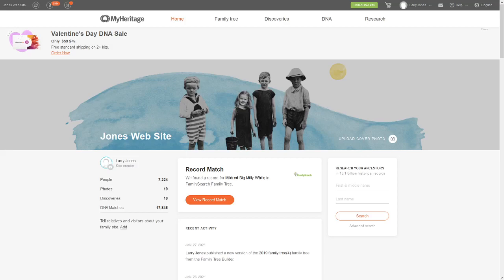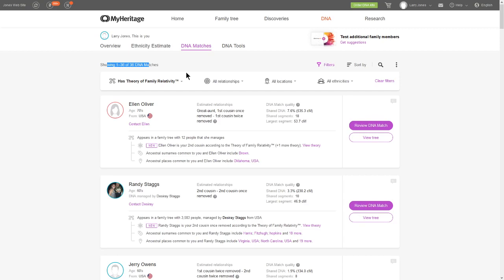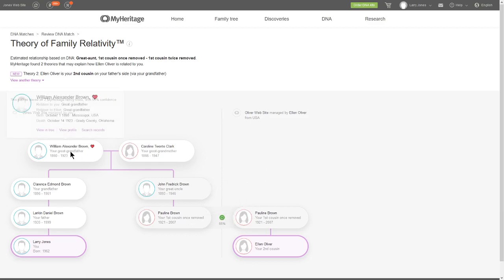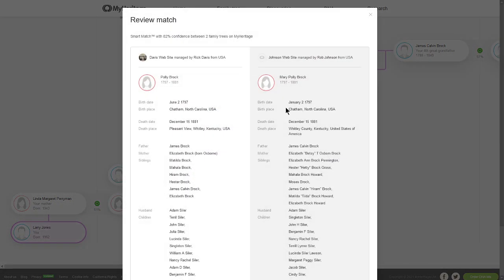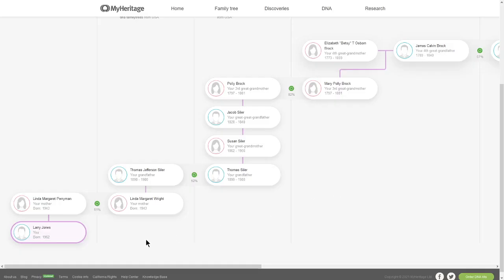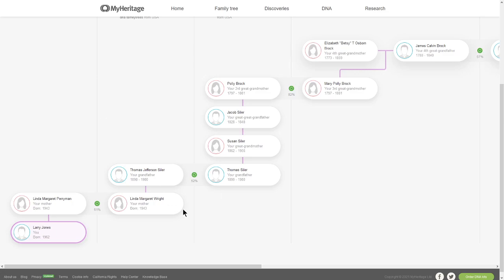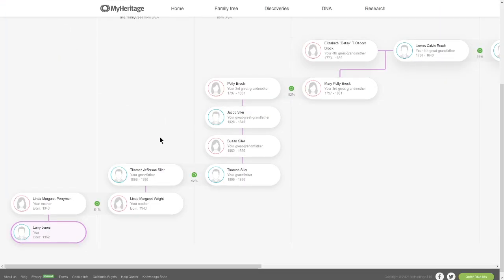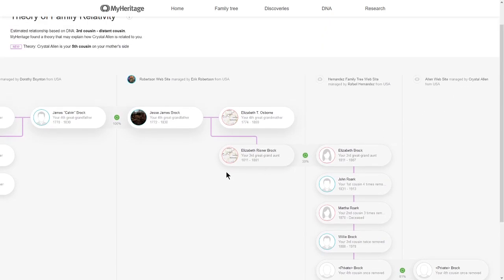Ancestry Thrulines vs MyHertiage Theory of Family Relativity